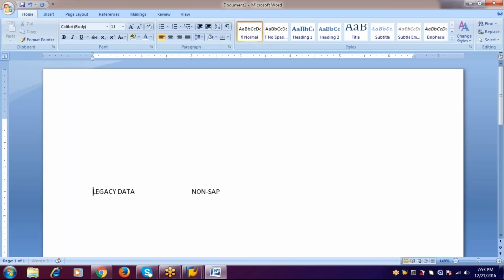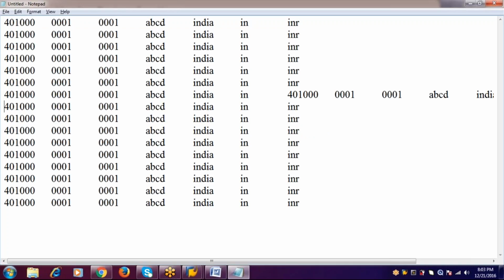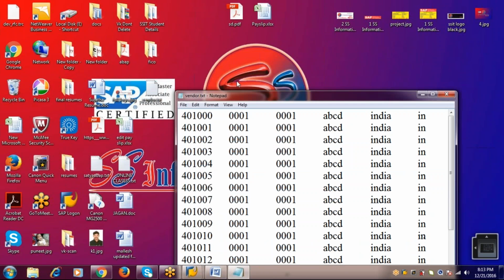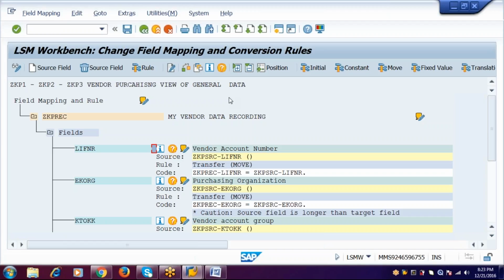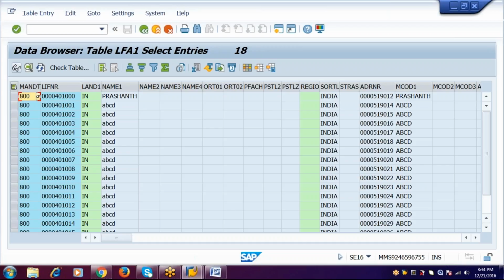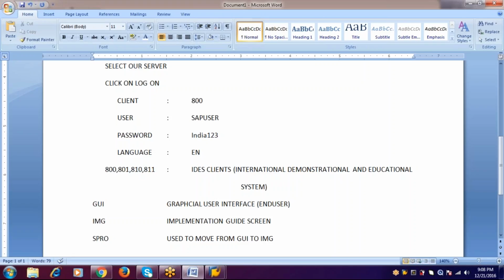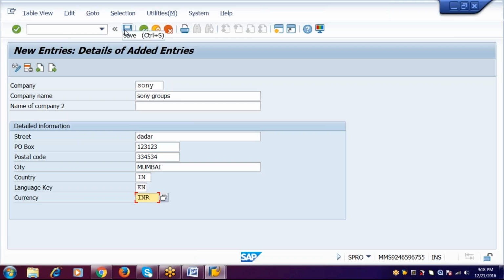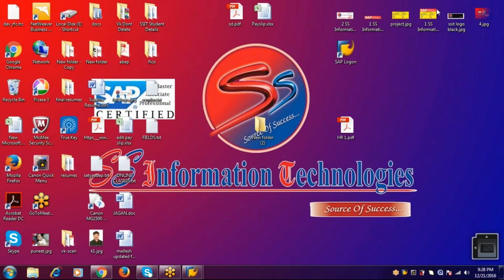SS INFORMATION TECHNOLOGIES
LSMW,FI ENTERPRISE STRUCTURE